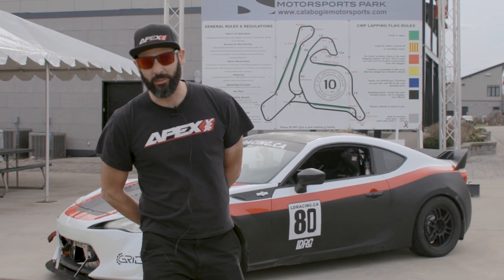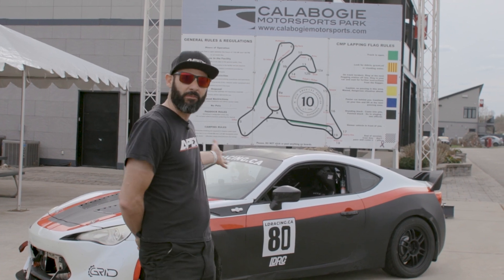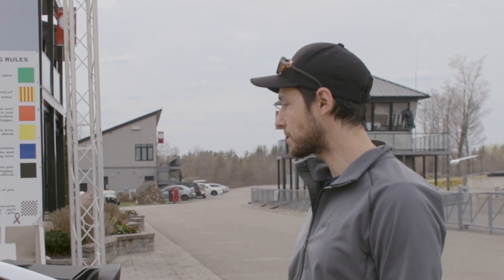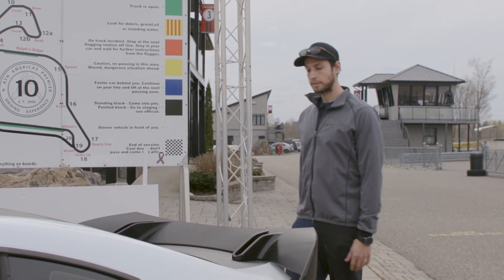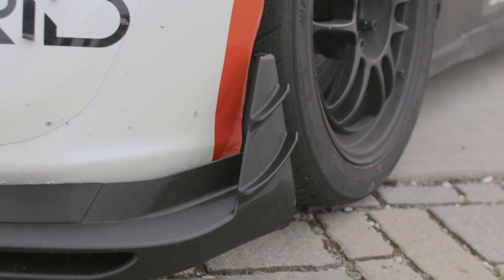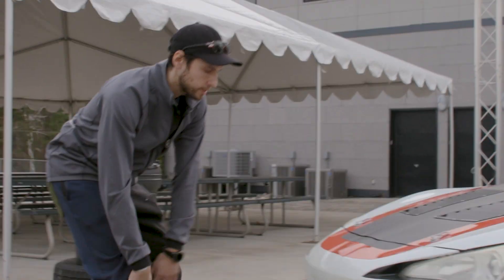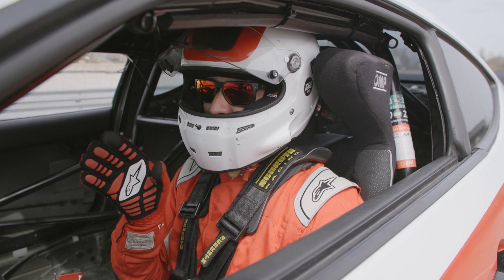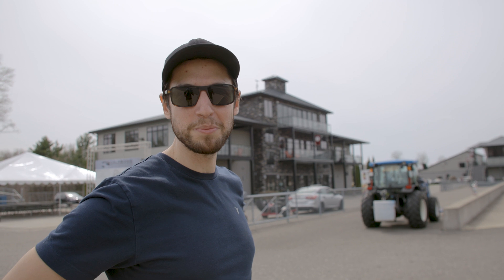3d Printed Splitter and Wing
We recently partnered with a company who creates 3D printed aerodynamic components to create front splitters and rear wings! We learn more about the parts, their creation and testing here! Its a fun ride, and we saw definite improvement in the cars performance. At all levels of racing, if you can stay ahead of the curve for development by trying new things, you'll see success. And thats part of the ApexV2R philosophy-- to stay ahead of the competition using innovative techniques!